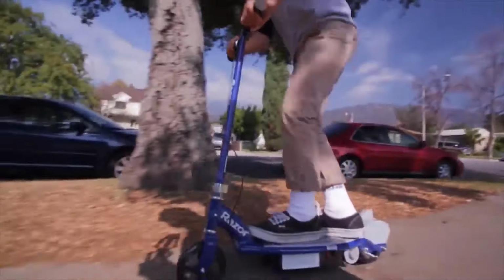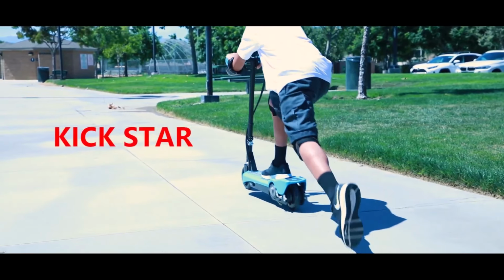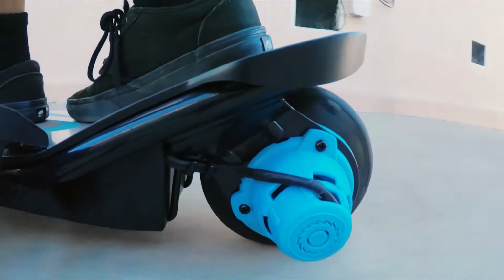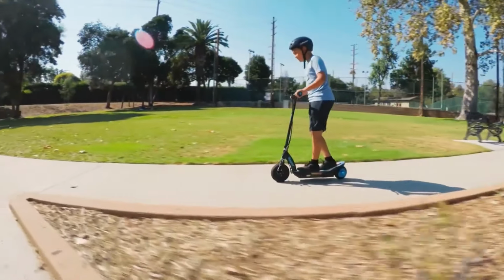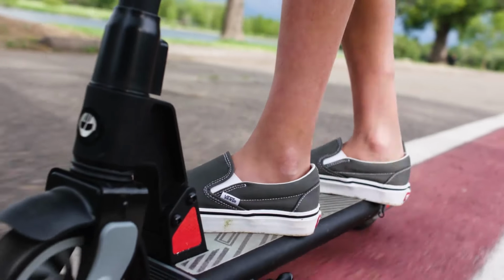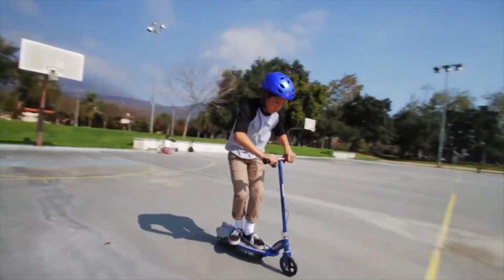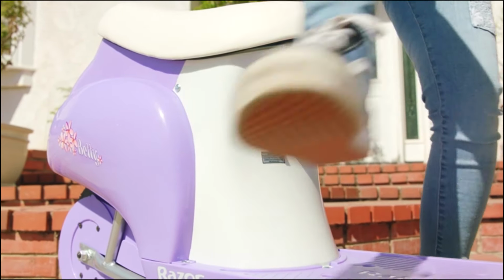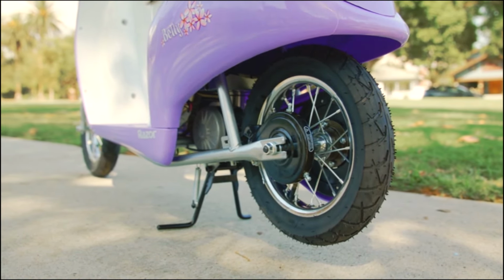Top 5 Best Electric Scooter For Kids In 2020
In this video I reviewed the best electric scooter for kids in 2020. I made this list based on my personal opinion, and i tried to list them based on price, quality, durability and more.

[1] Razor Pocket Mod Miniature Euro

[5] Hoverstar Electric Kick Start Scooter

Gadget & Gear is a participant in the Amazon Services LLC Associates Program, an affiliate advertising program designed to provide a means for sites to earn advertising fees by advertising and linking to Amazon.com. As an Amazon Associate, I earn from qualifying purchases.